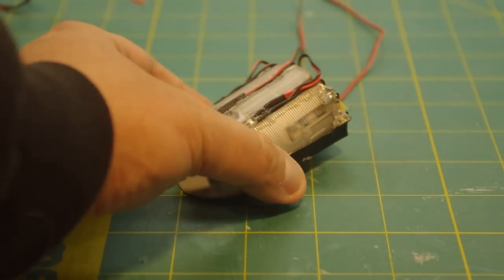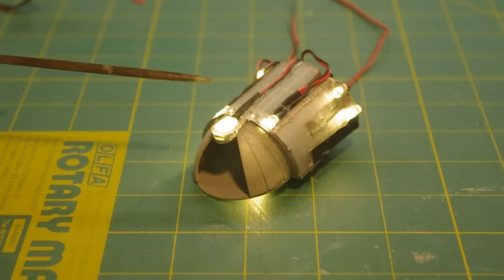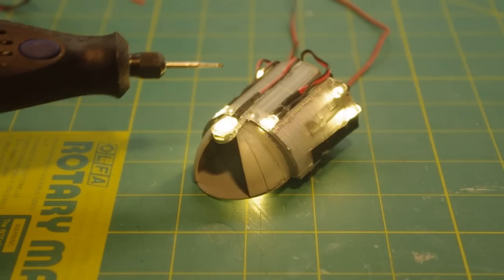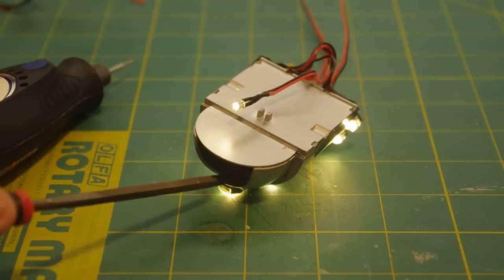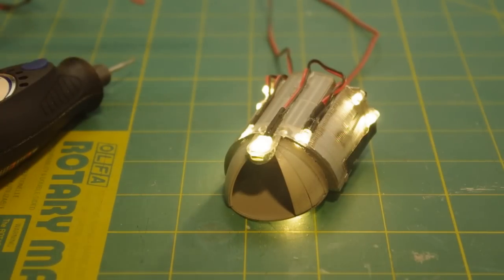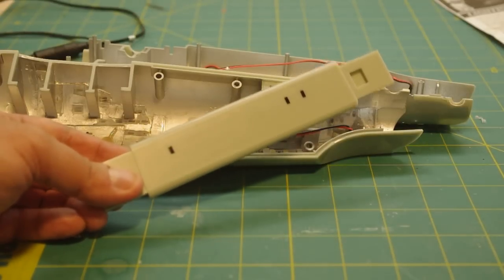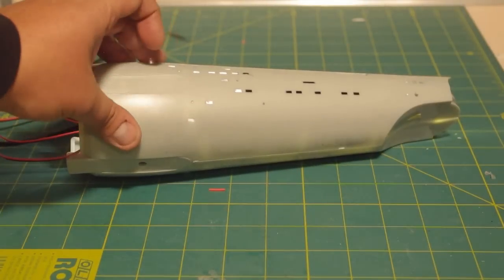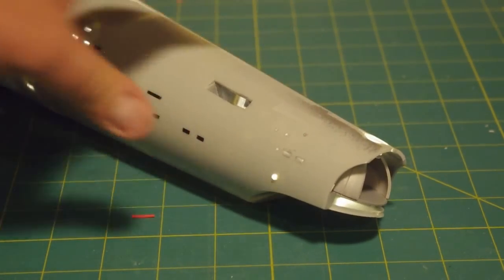Polar Lights 1/350 Classic Star Trek Enterprise model project Part 4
In this series of videos, I document the construction of the brand new Polar Lights 1/350 scale model kit of the classic starship USS Enterprise NCC-1701 from the original Star Trek television series. This model is being built as a production version of the ship with full lighting and spinning bussard collectors, using the Round 2 lighting kit. Round 2's photo etch set and the separately purchased Paragraphix decal set are also be used for this build. Other Youtubers are currently building this model as well, but I am focusing on some slightly different areas and information as this series of videos is being targeted towards newcomers to model lighting rather than being a full document of every little issue that his been found with the kit to date.

Part 4 covers work on the secondary hull and the LED lighting installation around the shuttle bay. As before, LEDs were mounted using a combination of Walthers Goo and Micro Krystal Klear to secure the wires and lights properly (along with some servo tape on the LED tape. I also discuss assembly of the engine pylons a little bit. At this point, I am probably just over halfway done with construction. Next comes the lighted warp engines with the lit and motorized bussard collectors.